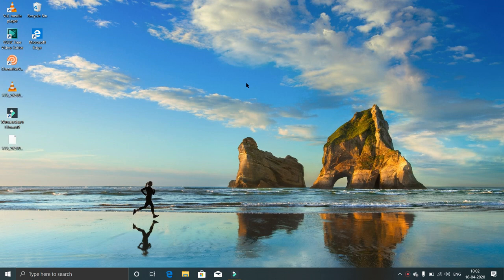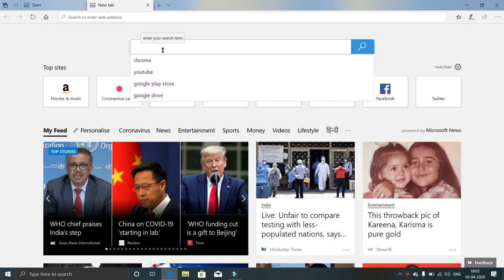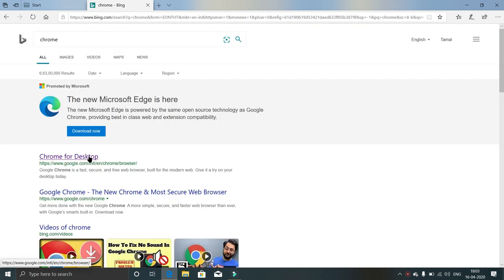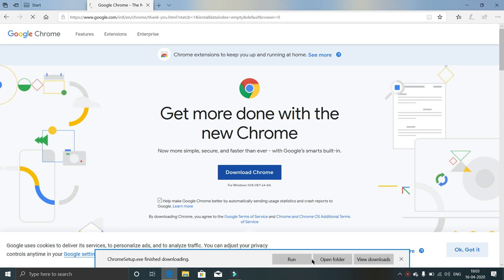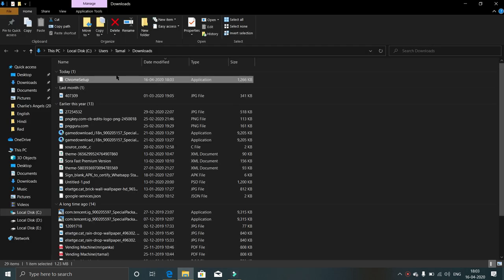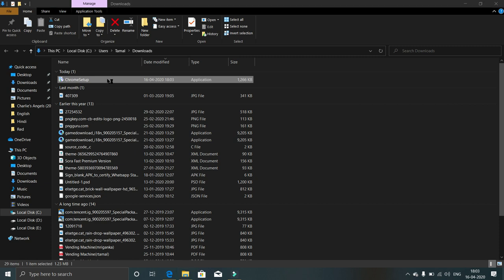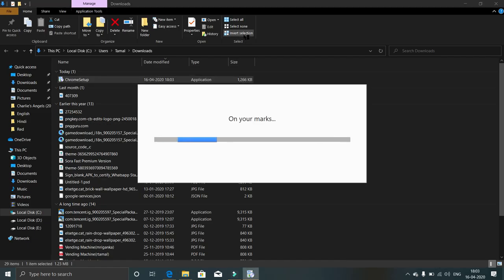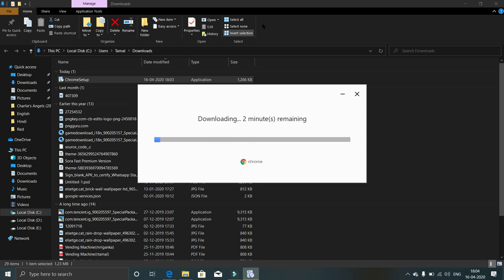How to Install Google Chrome in PC.[English].How to Manual.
[English] in this video i have shown how to install google chrome in your PC. Google Chrome is one of the fastest browsers in the world.